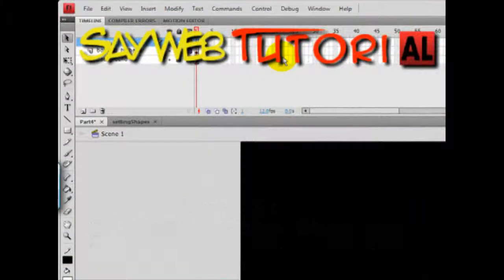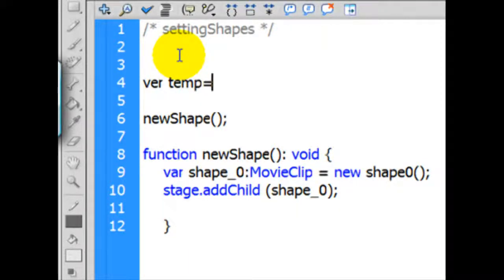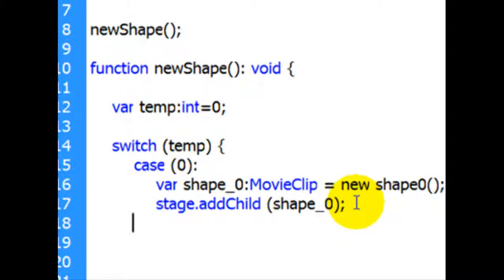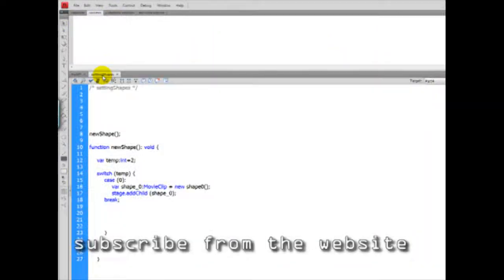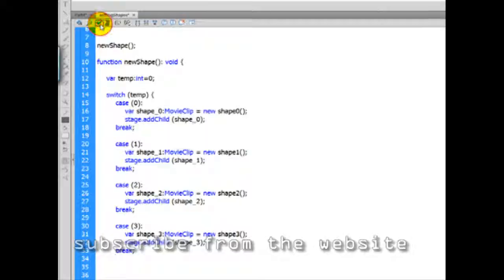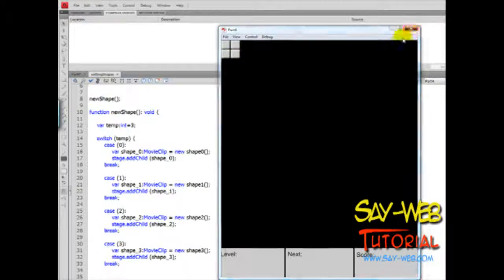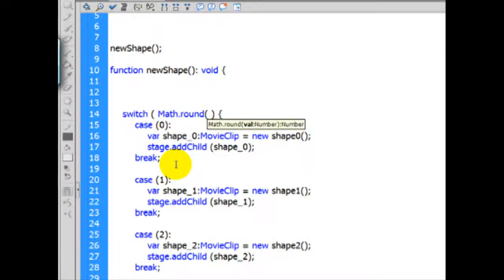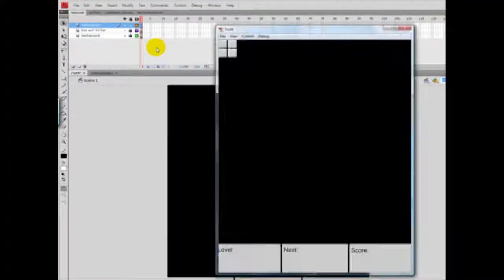Your Own Tetris Part 5: Switching Random Shapes on Stage